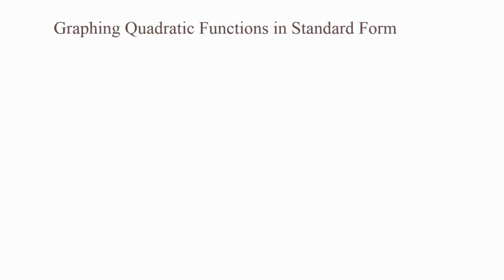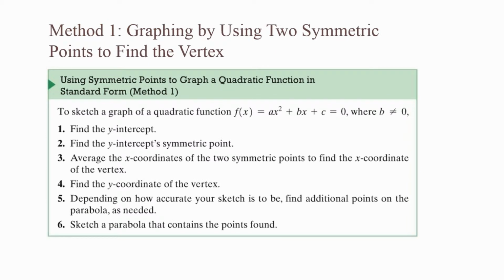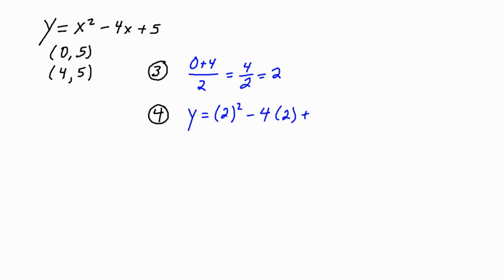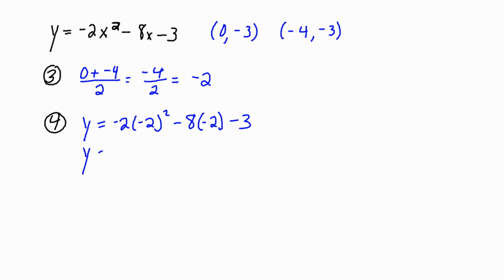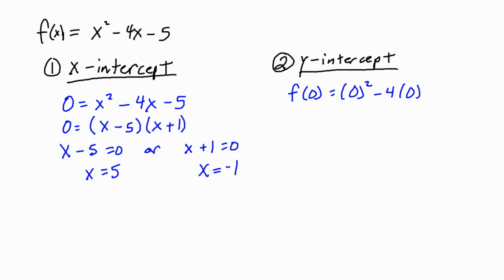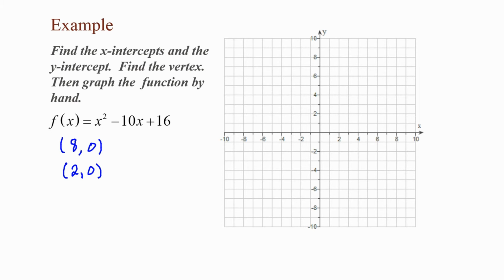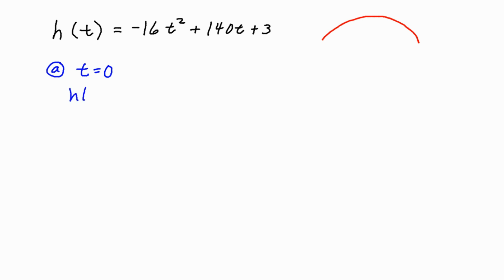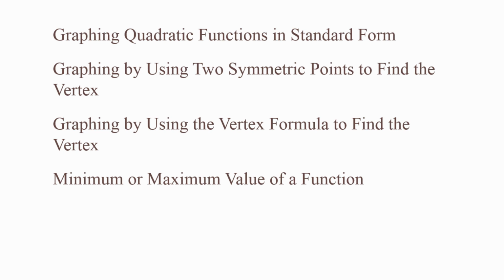Graphing Quadratic Functions in Standard Form Chapter 7 Section 2